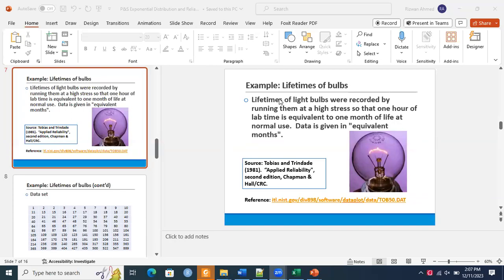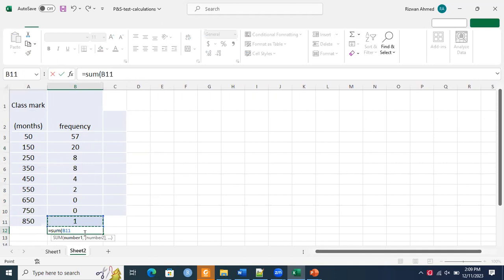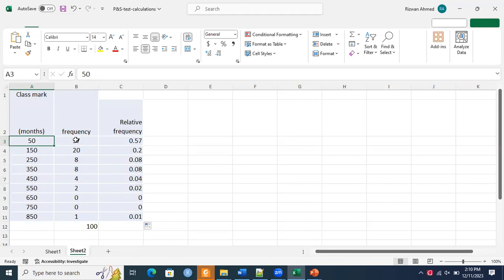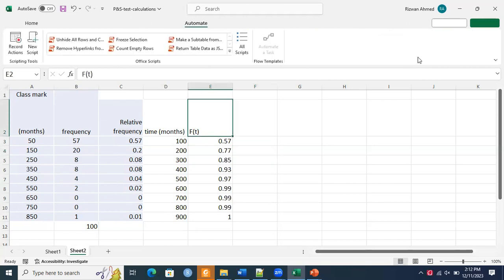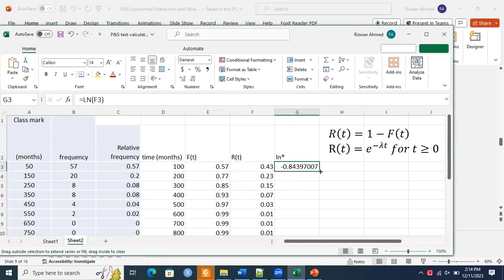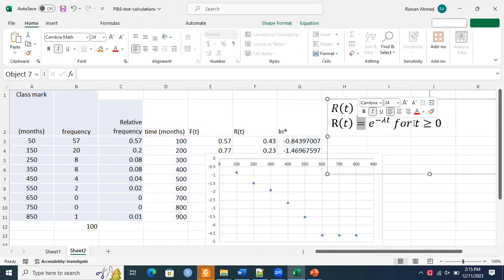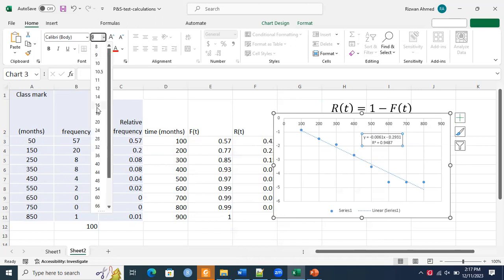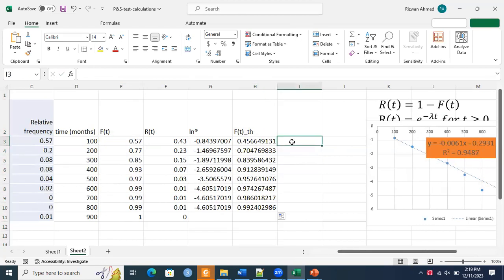Computing exponential distribution from data 1